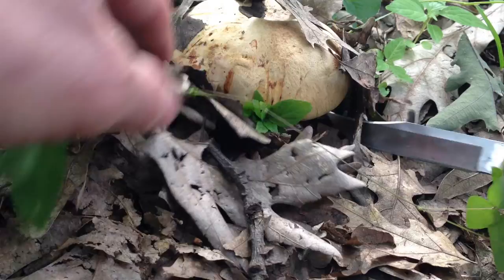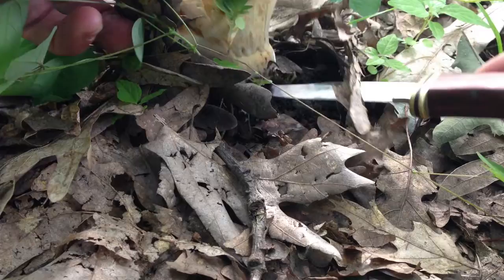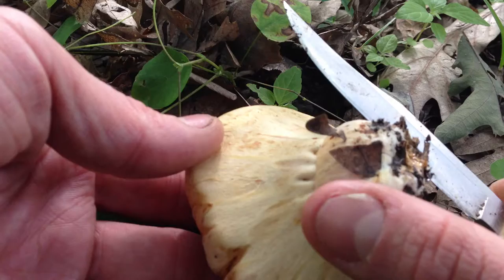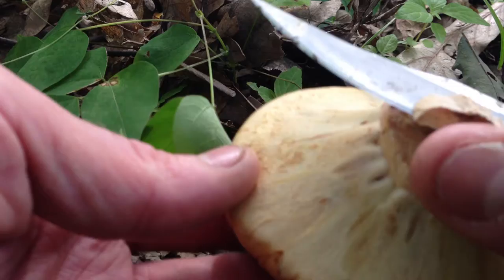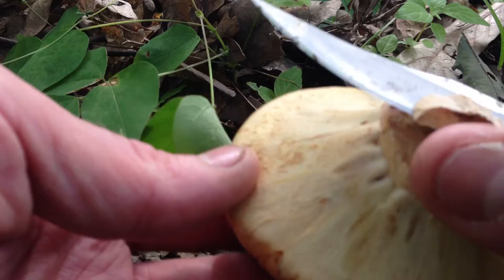Leather Veiled Bolete 2013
A leather veiled bolete from 2013, lots of these this year, sadly not as many chanterelles as I had hoped. Notice how this particular bolete is encased in a thick veil. The veil seems to keep bugs out of the mushrooms too, which is a wonderful quality with boletes. It is eminently edible, it tastes like a slippery jack, but with a more firm texture. A great eater.